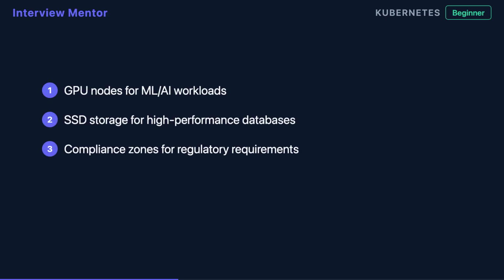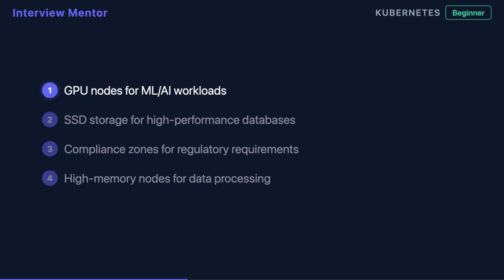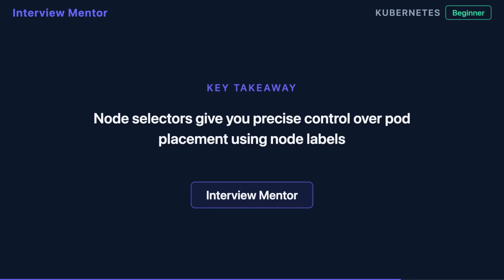Kubernetes Node Selectors Explained in 90 Seconds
Learn the purpose of node selectors in Kubernetes and how they constrain pod scheduling using node labels. Covers practical use cases like GPU nodes, SSD storage, and compliance zones, plus configuration basics and when to use node affinity.